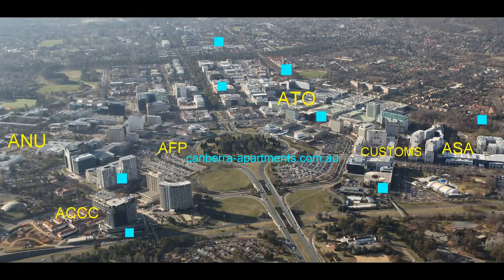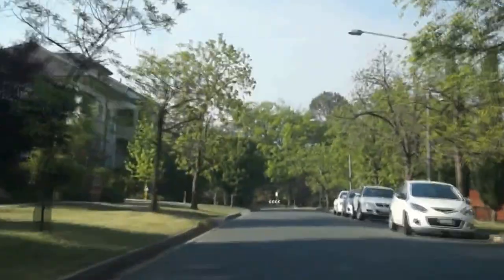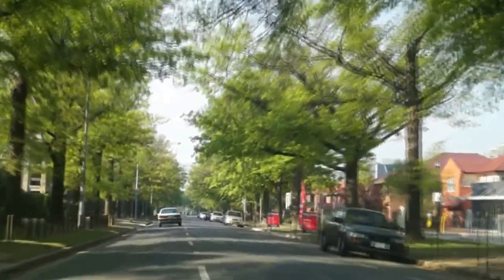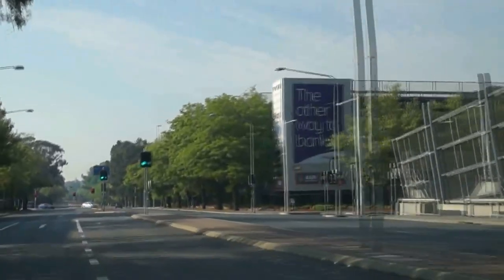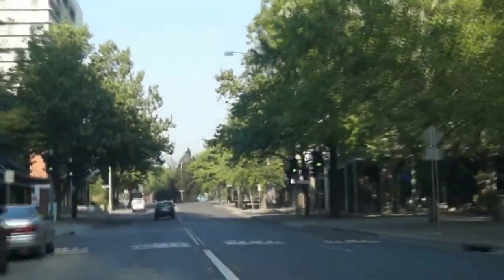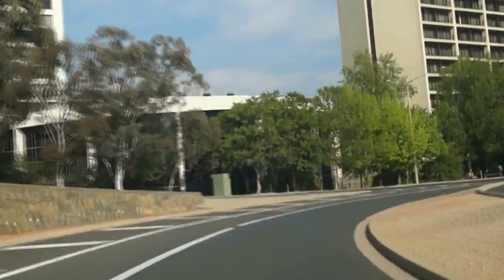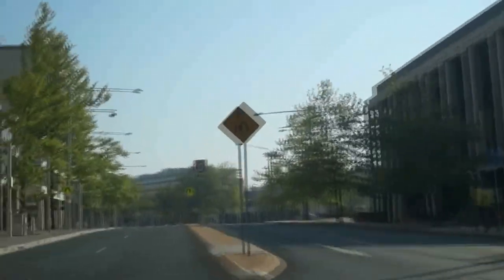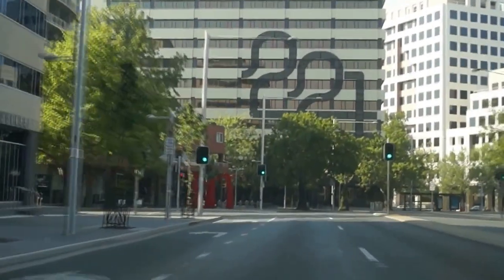canberra tour of central apartments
a 7 min drive around the central Canberra shop area showing sites of apartment accommodation together with aerial shots of the Canberra CBD
more details on Canberra-apartments.com.au